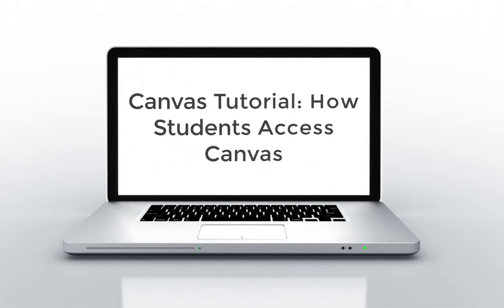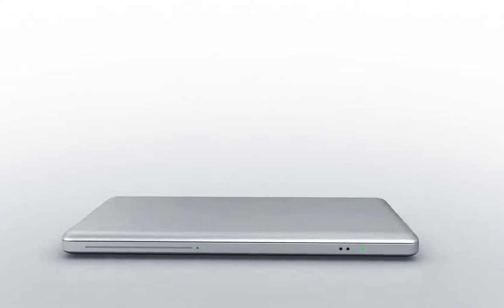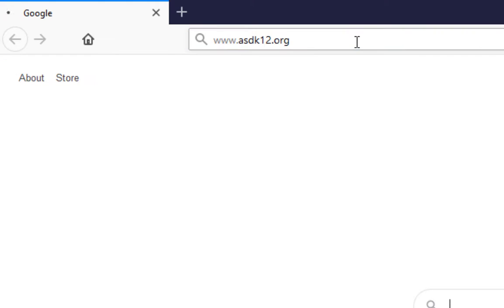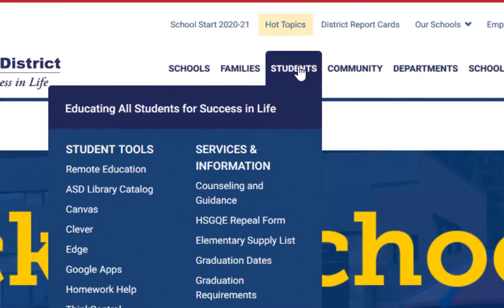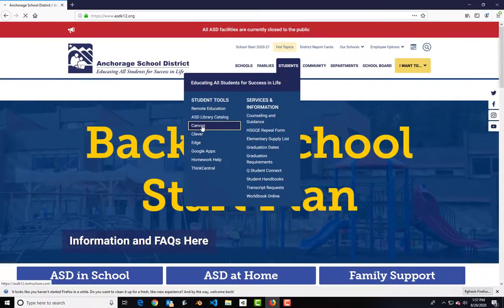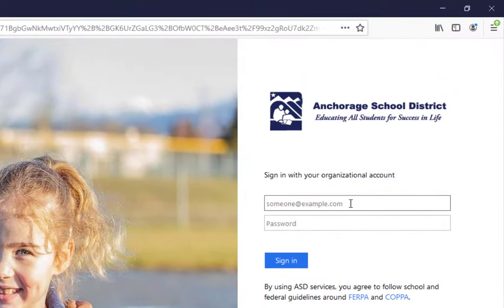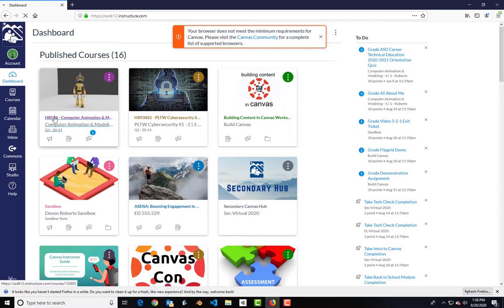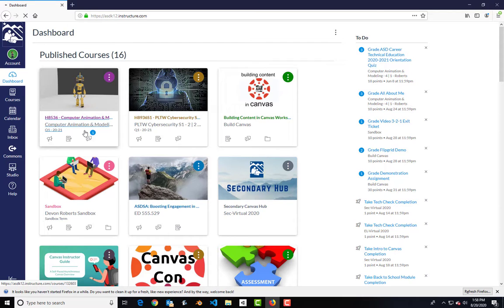Students Logging Into Canvas in ASD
Tutorial showing students how to access Canvas in the Anchorage School District